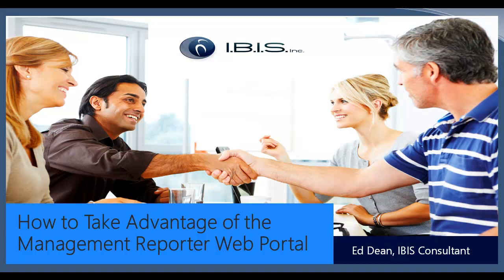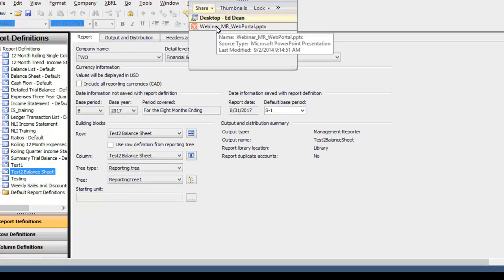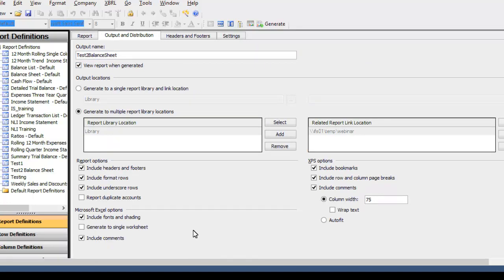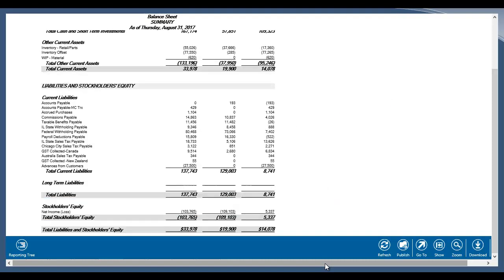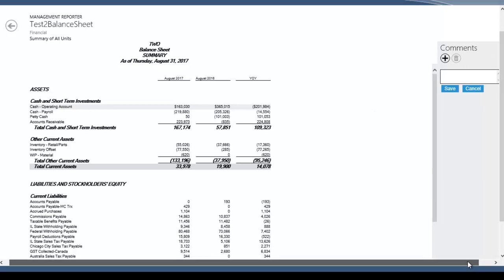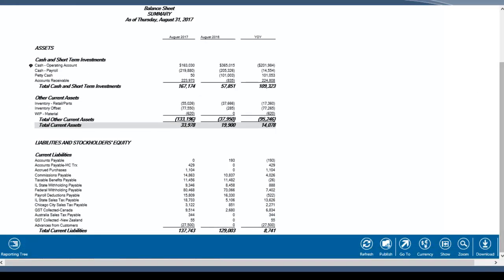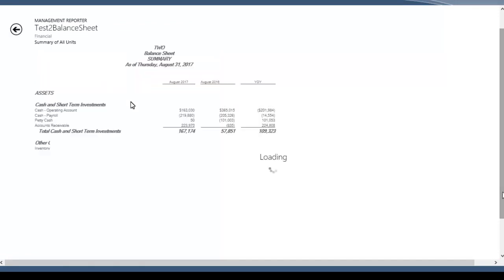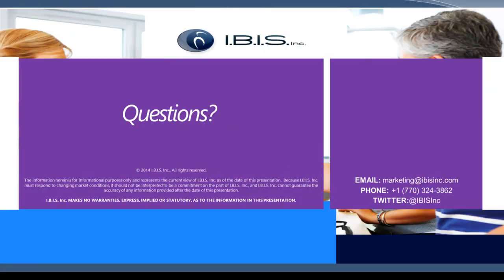How to Take Advantage of Management Reporter Web Portal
Ed reveals new tips on how to take advantage of Management Reporter Web Portal.